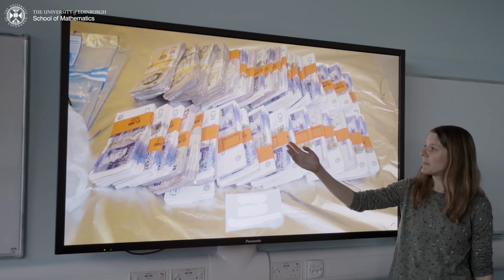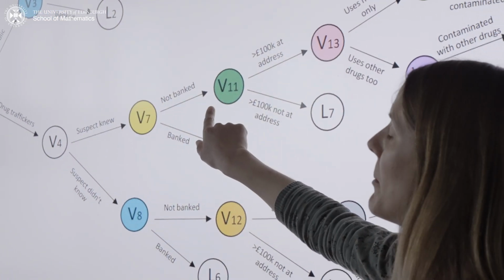Researchers on Record: Amy Wilson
Can maths and statistics help solve a drug dealing crime? In this first video of our new series, Dr Amy Wilson discusses her project with the Turing Institute researching methods for forensic evidence evaluation.